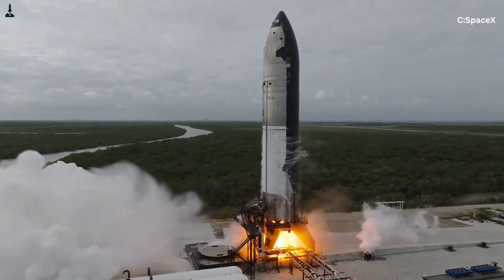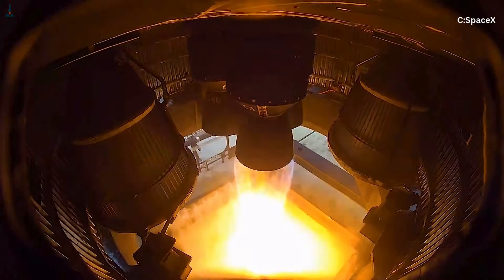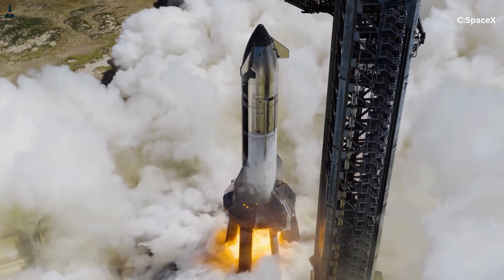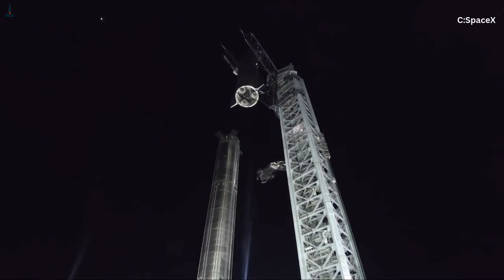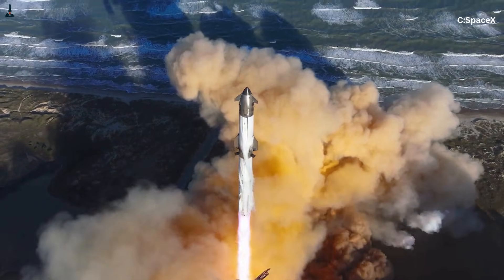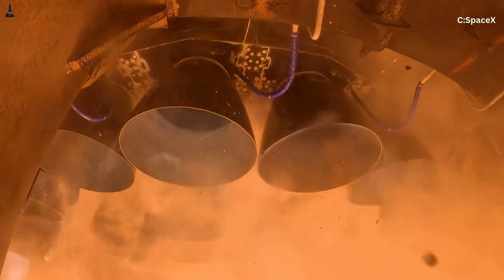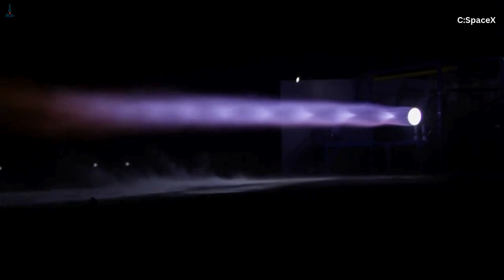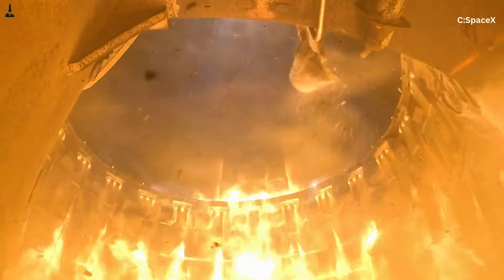Why 2.7 Million Pounds of Fuel Don’t Rip Starship Apart?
Starship carries more than 2.7 million pounds of cryogenic propellant, yet during launch, ascent, and orbital flight, it remains remarkably stable. Inside its massive tanks, liquid oxygen chilled to −297°F and liquid methane near −259°F are constantly moving, boiling, and redistributing mass. That internal motion—known as cryogenic slosh—can shift forces by hundreds of pounds and directly interfere with flight control if left unmanaged.

In this video, we break down how SpaceX controls cryogenic slosh inside Starship, and why controlled venting plays a critical role in keeping the vehicle stable. We explore what happens inside tanks over 100 feet tall, how pressure management alters fluid behavior, and why venting gas at the right time can dampen slosh without wasting meaningful propellant. This isn’t theory—it’s essential for Raptor engine restarts, orbital maneuvers, and future deep-space missions.

You’ll see how physics, not brute force, keeps millions of pounds of super-cold fuel from overpowering the rocket. If you want to understand the real engineering challenges behind Starship—and how SpaceX solves them—this is a deep dive you don’t want to miss.

Chapters

0:00 Starship’s 2.7 million pounds of propellant
0:48 Why cryogenic slosh is a serious stability problem
1:52 How slosh shifts forces inside massive fuel tanks
3:05 The role of pressure and boiling cryogenic fluids
4:18 What controlled venting actually does
5:42 How venting dampens fuel movement
6:58 Why venting is critical for engine restarts
8:10 What this means for Starship reusability
9:15 Final takeaways and what’s coming next